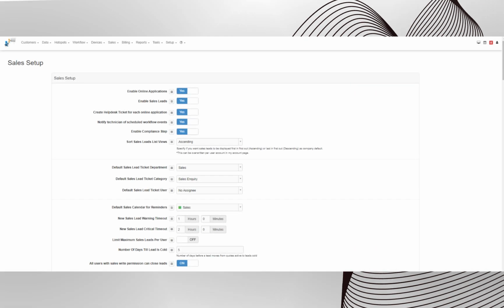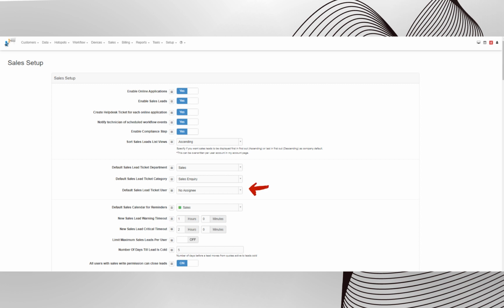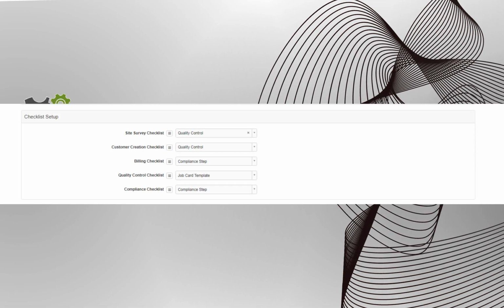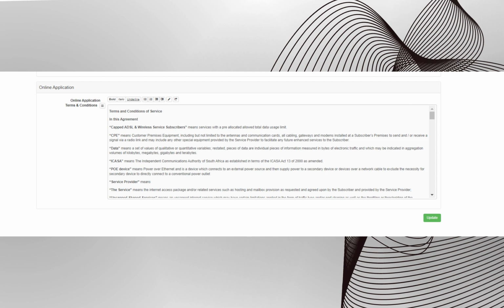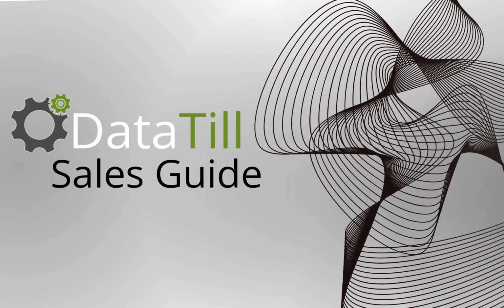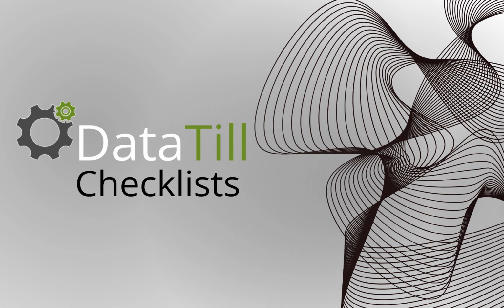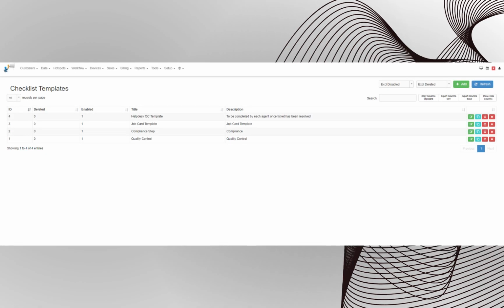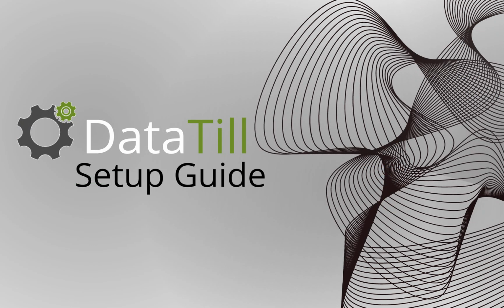DataTill - Sales Setup Guide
This video is an overview on the Sales Setup Guide in DataTill.

Optimize your sales operations with Data Till's Sales Setup Guide. This concise resource offers step-by-step instructions and insights for configuring and managing your sales processes effectively within DataTill.

We've designed this tutorial to be easy to follow, so you can complete your marketing setup in just a few minutes in DataTill. If you have any questions along the way, don't hesitate to ask in the comments section below.